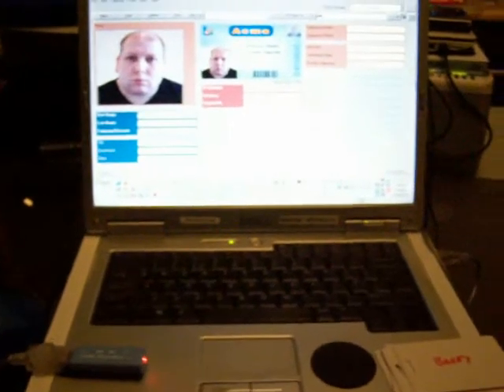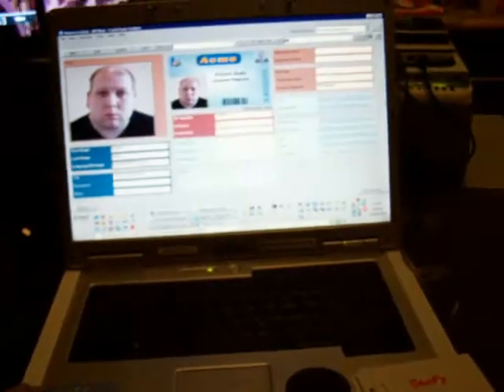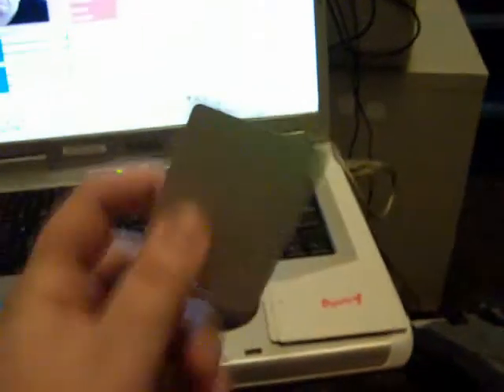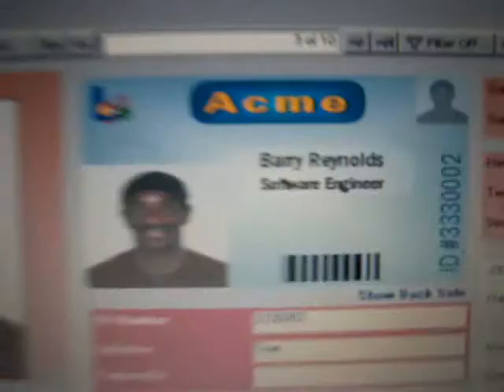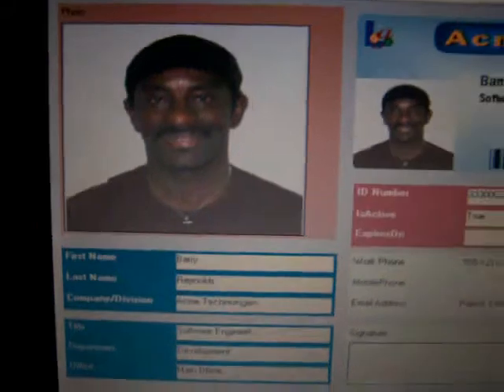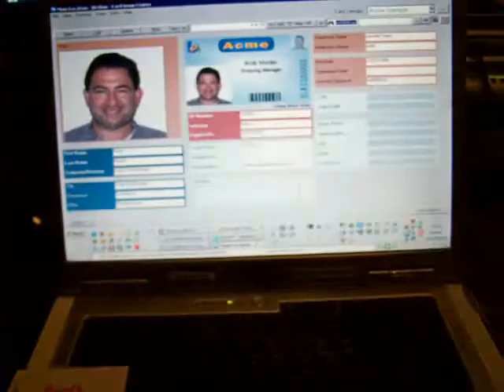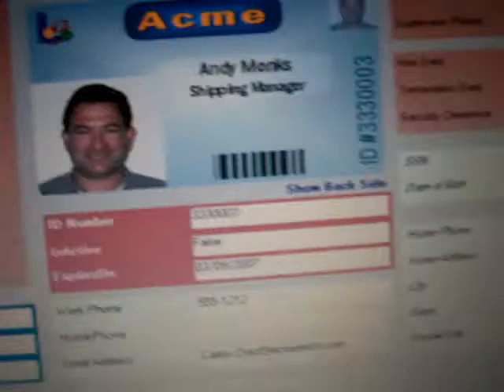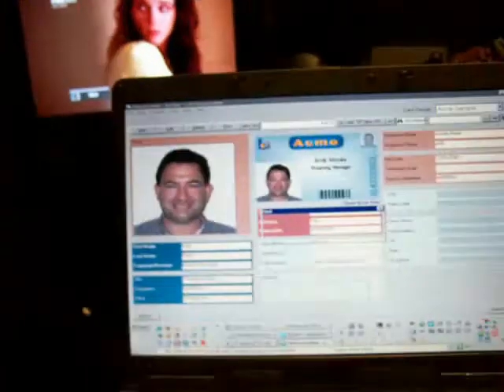entry system 30 03 2009 v1 avi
rfid entry system software